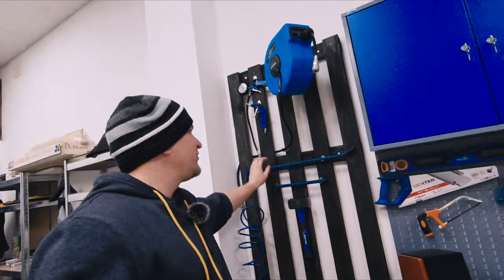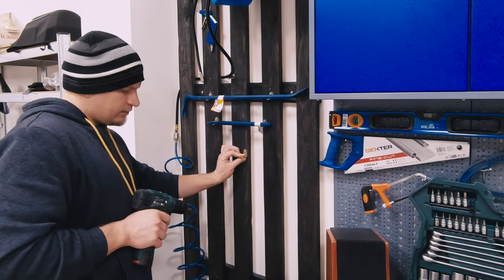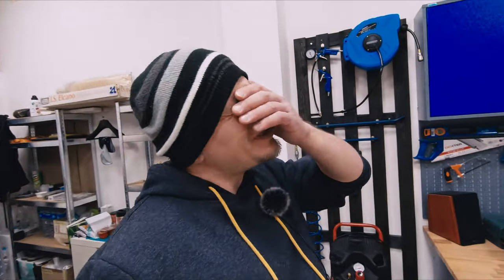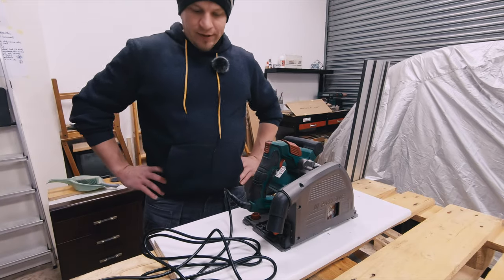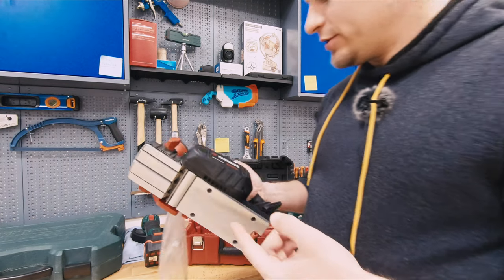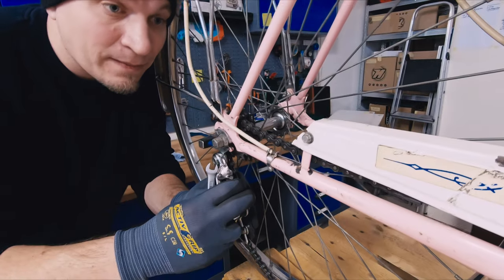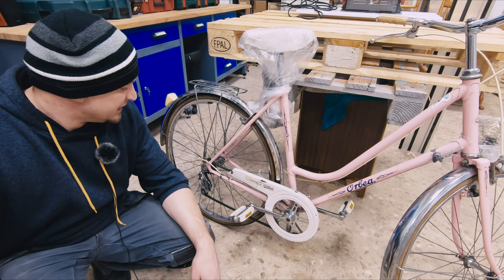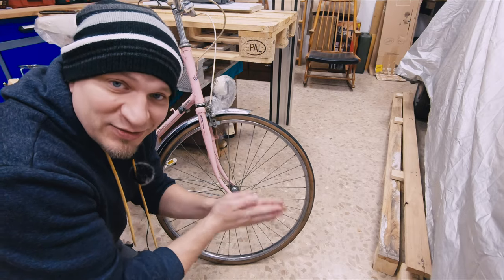Wood Pallet on a Wall, New Tools Tested, Easy Bicycle Fix | Weekly Workshop Recap #2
In this video I'm attaching a pallet to a wall as I intend to attach more things on that pallet in the future. I also had a chance to test some of my new tools. And most important, I fixed my girlfriend's bicycle... at last!

If you've stopped by to check what is going on here... Welcome!
I'm building a workshop of my dreams here, and I hope my journey can inspire you to follow your own dreams.